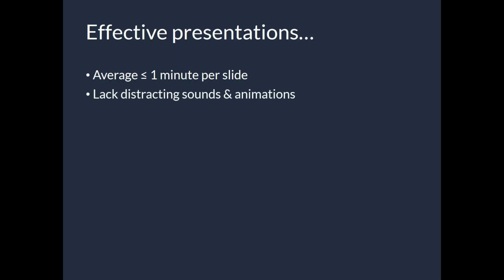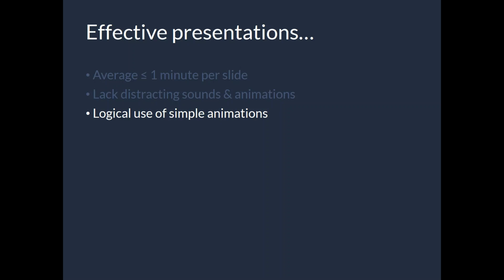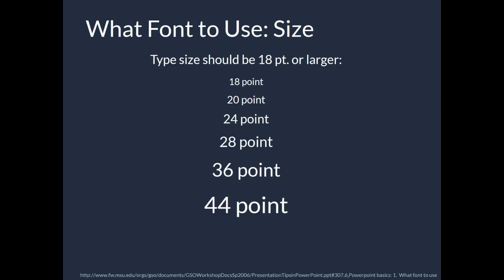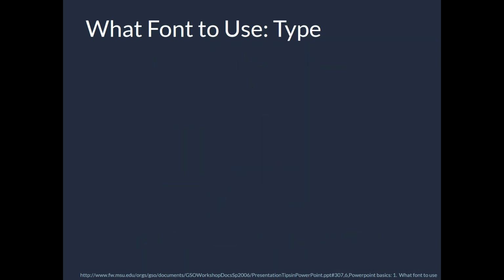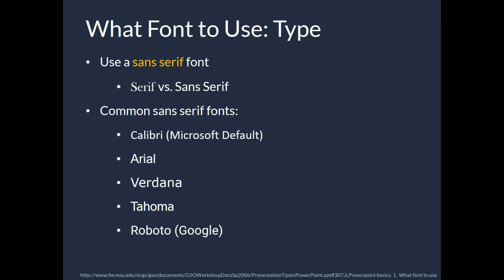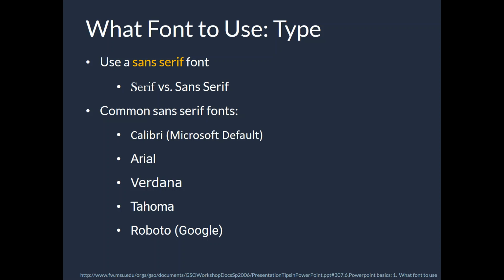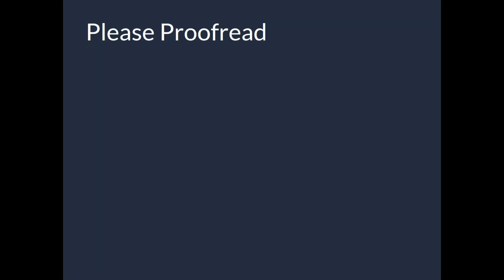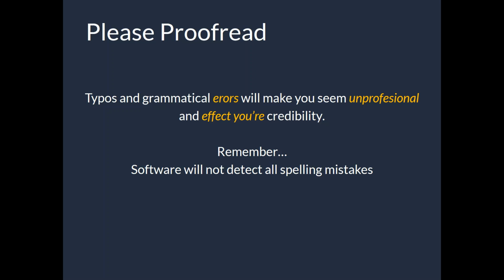BSC4931RVC&RVD - Preparing Your Presentation - Style & Content